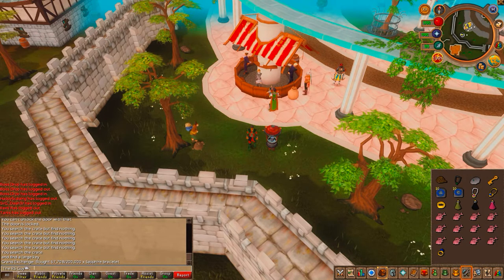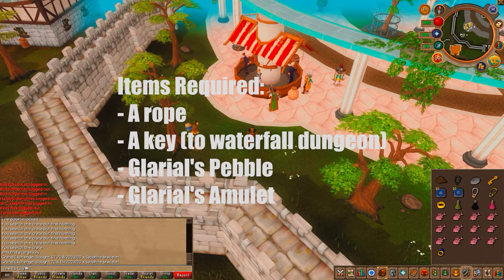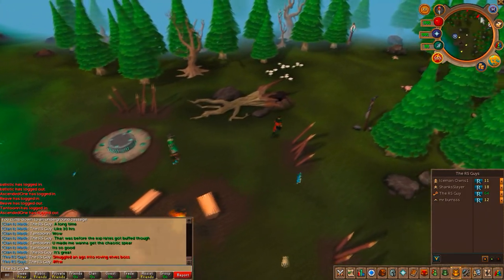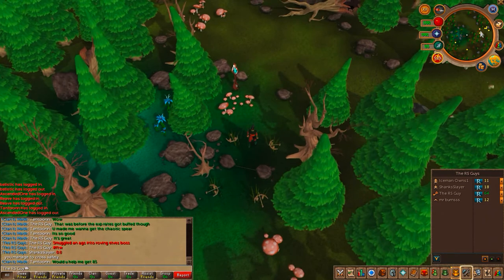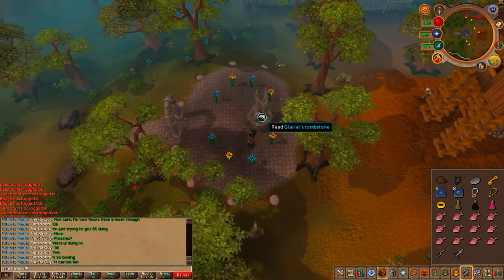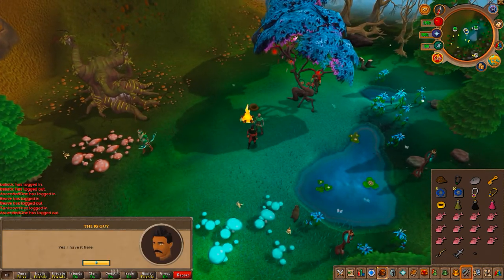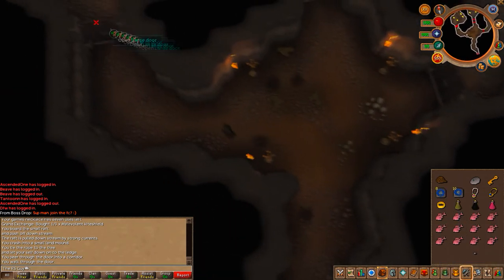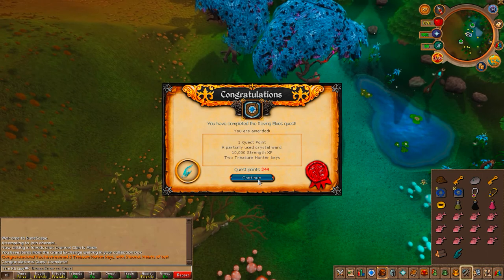Roving Elves Quest Guide!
Hate questing? Want to finish the quest ASAP? You've come to the right place!

To Join: PM one of the following people:
 Me (The RS Guy) Sam (The RS Guyy) and (Decided) or go into my friends chat (The RS Guy)